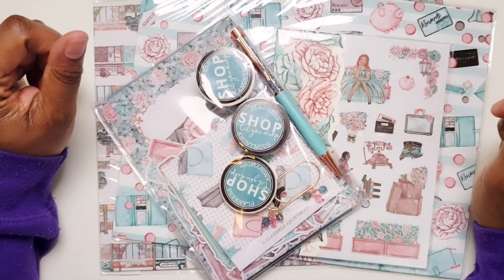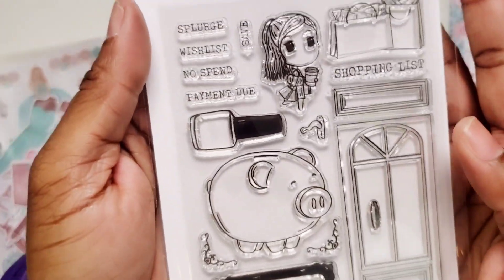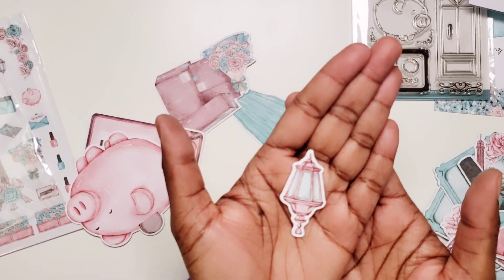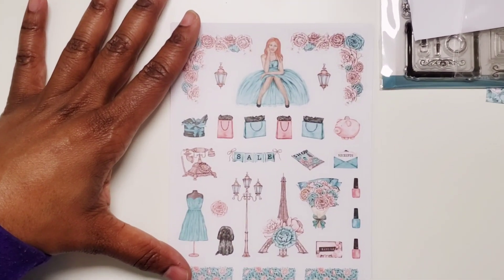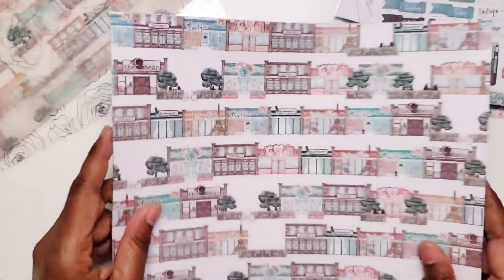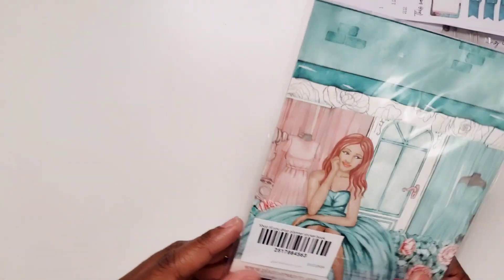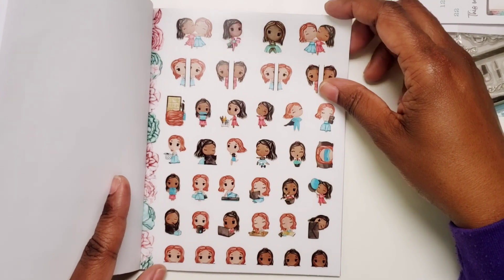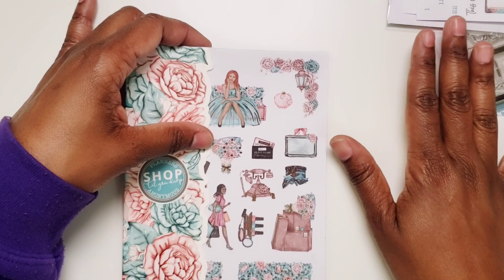Unboxing: Planners Anonymous Shop Til You Drop Subscription Box